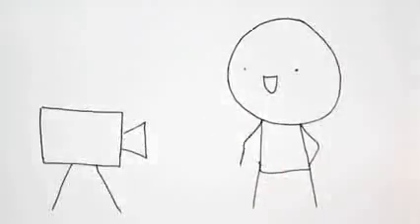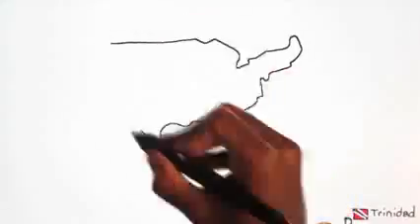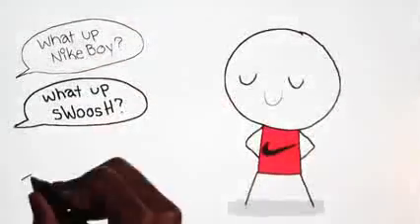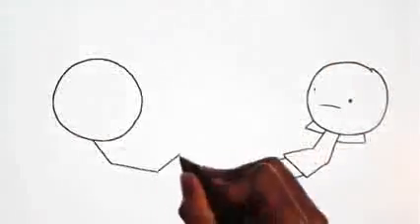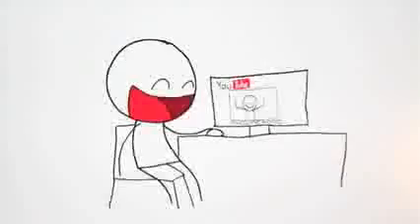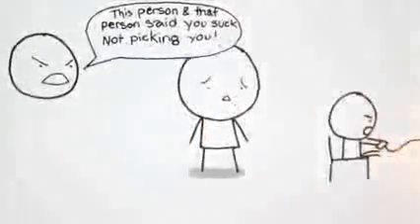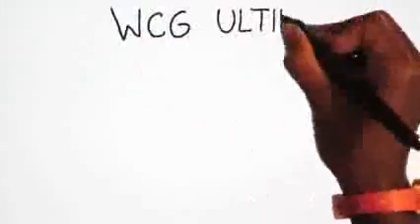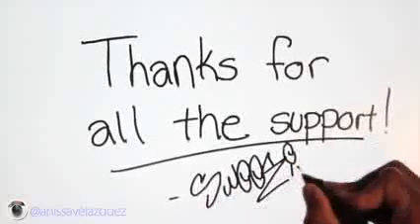Draw my Life ✎ sWooZie